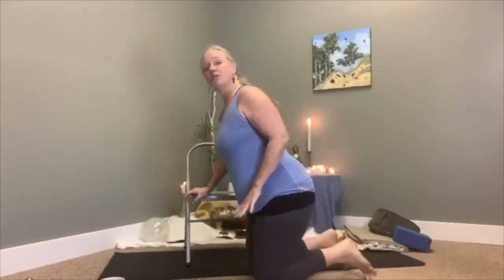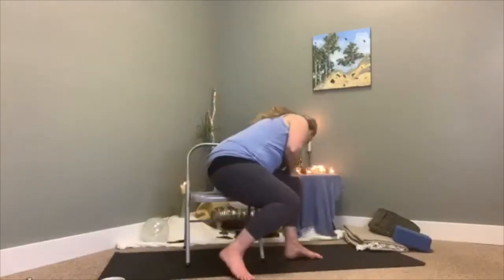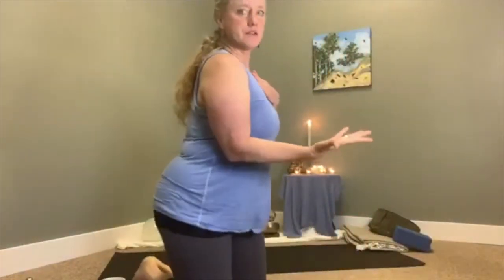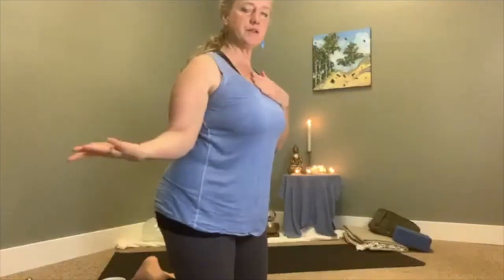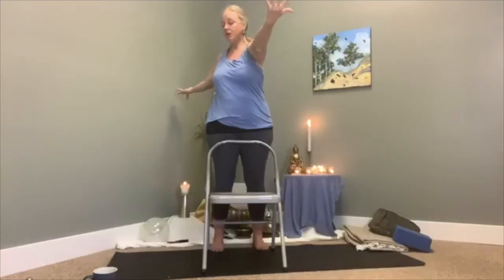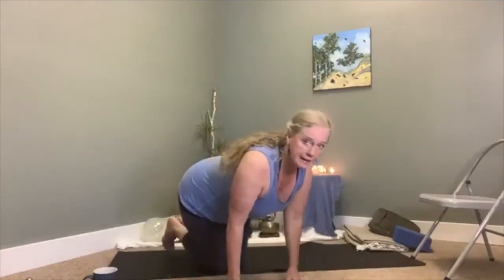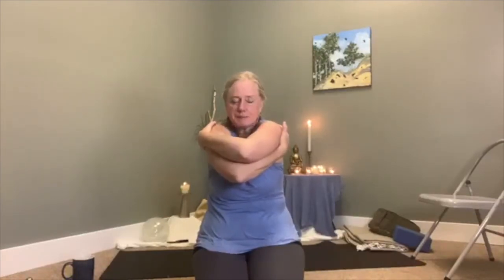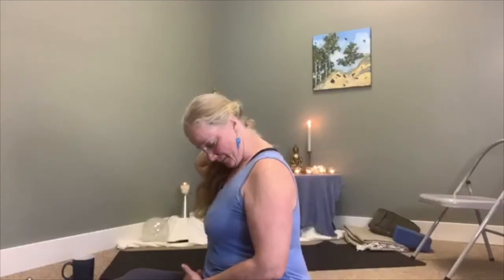Shoulders From Hands to Heart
In this practice we wake up the entire shoulder girdle through gently movement and stretches. Then with progressive loading, we find the strength needed to "open" the heart space with integrity.